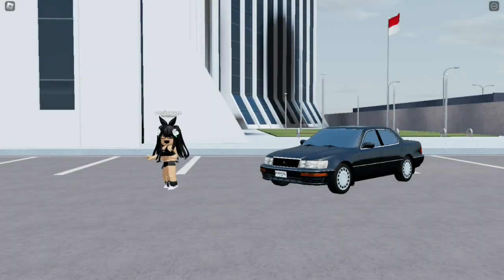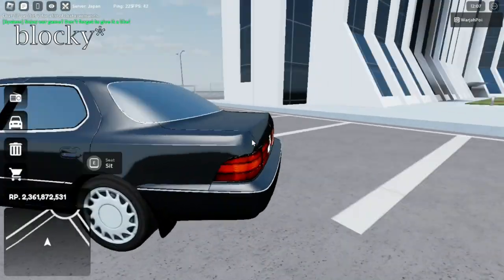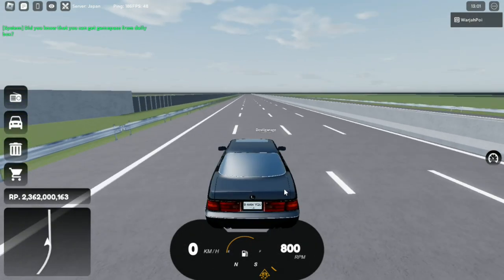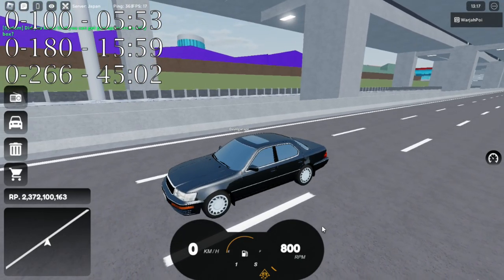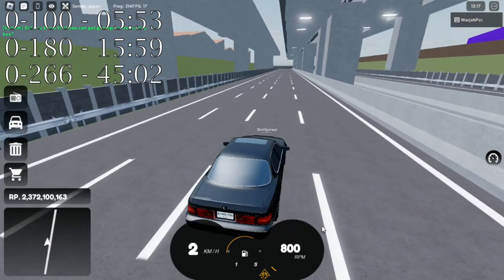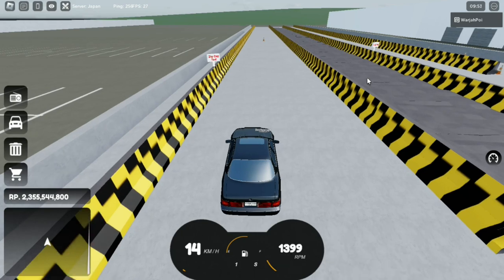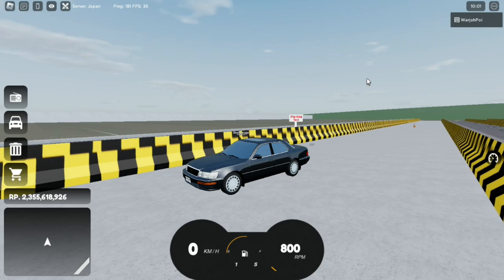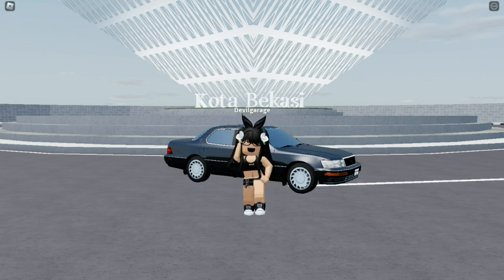A budget luxurious-retro car has many standard features! | CDID (Roblox)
0:00 Intro
0:20 Exterior
1:15 Speed Test (Stock but limiter deleted)
2:55 Speed Test (Stage 3)
3:53 Slalom Test (Handling)
4:36 Turning Radius Test (U-Turn)
5:01 Conclusion
5:38 Outro